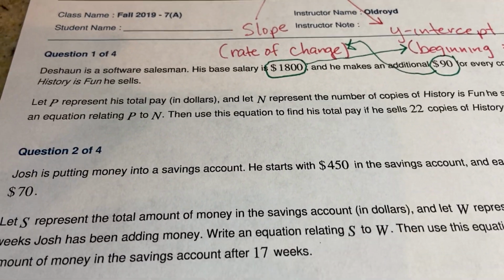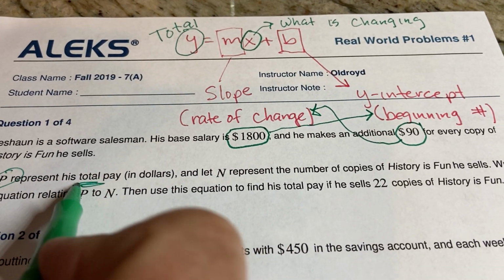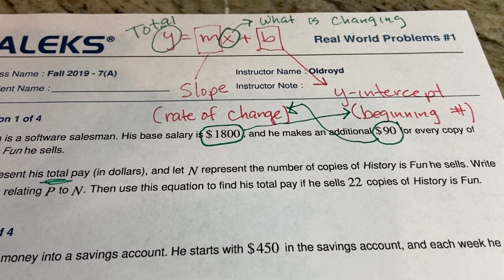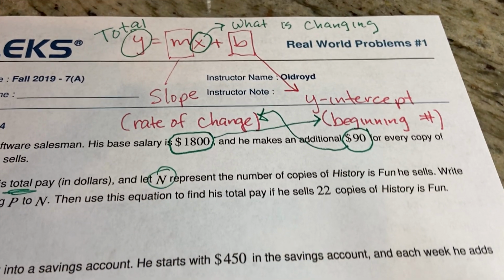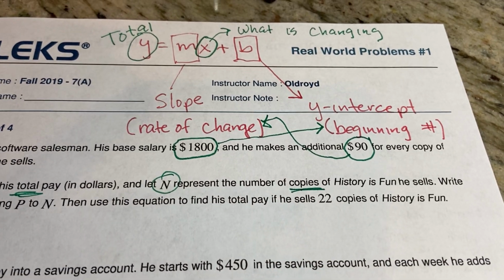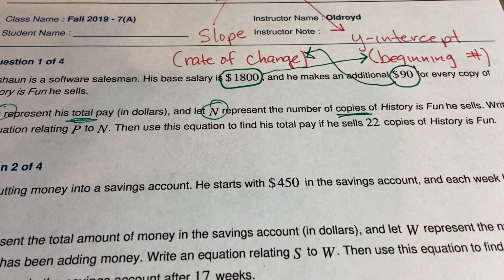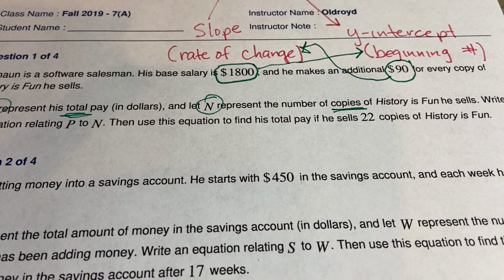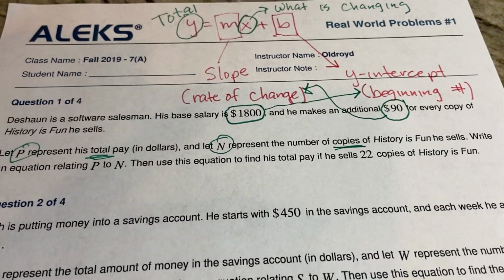Real world problems